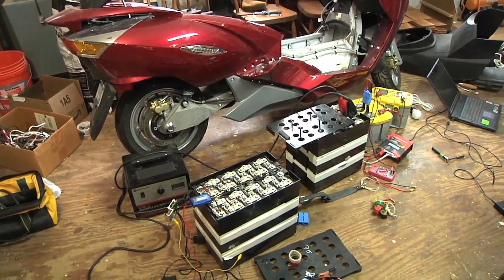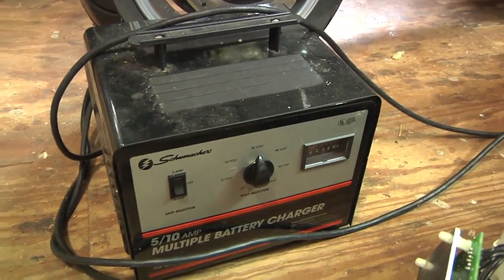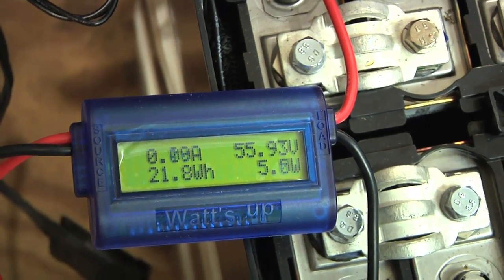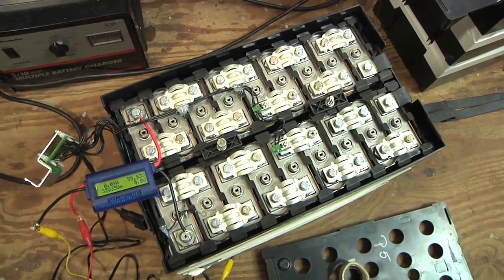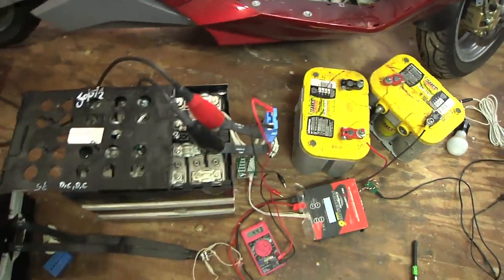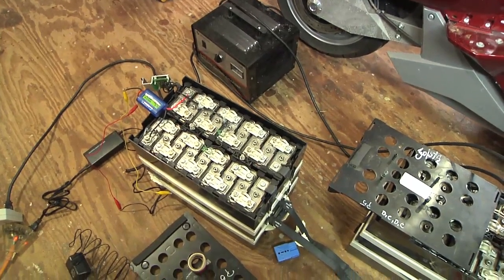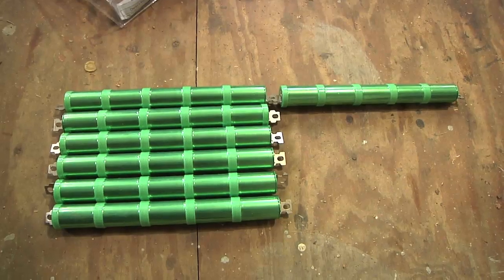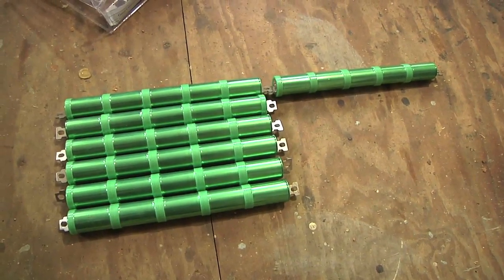Vectrix Repair: Day 3 - Battery Charging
Trying to charge the dead NiMHs in the Vectrix. I was able to use a variable voltage brute charger to get the cells up to the point where I could put a 56V smart charger on them. Looks like I should be able to at least get enough juice into them to see which cells are bad or not.